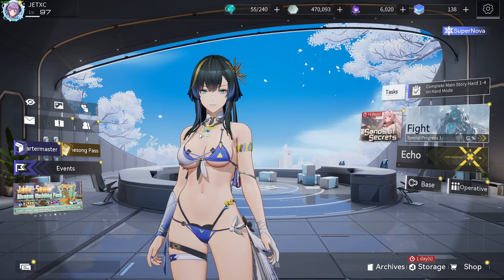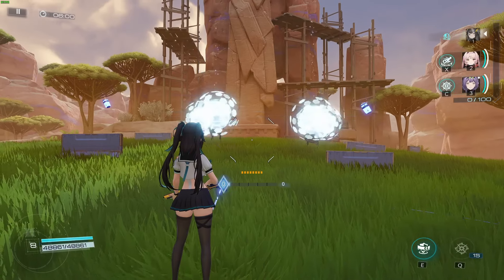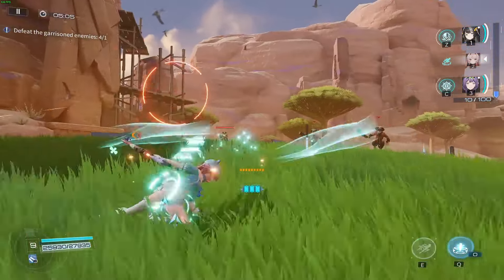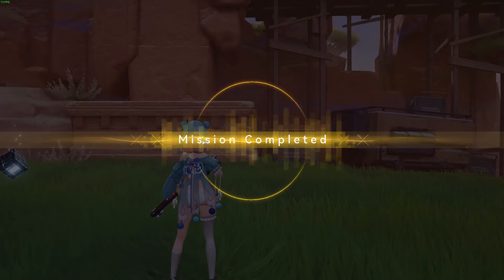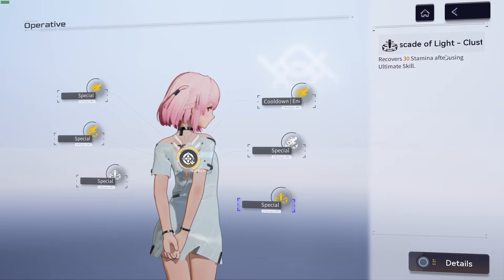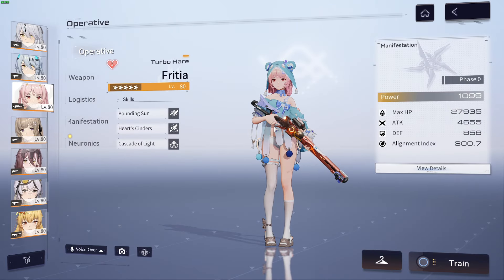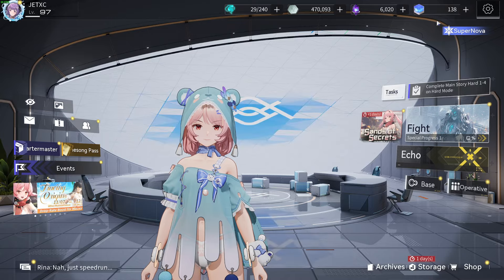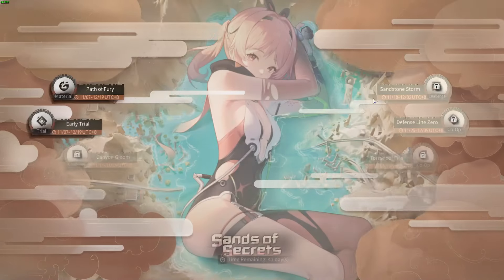Snow break sands of secret INSANE PATCH! FRITIA TURBO + SKINS